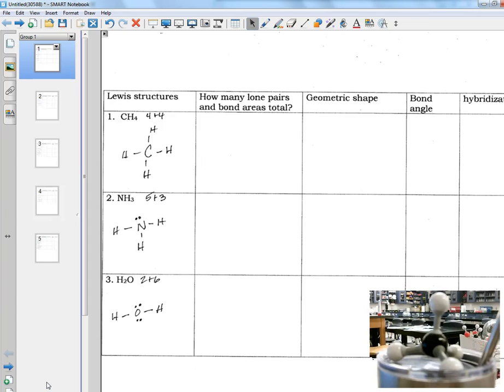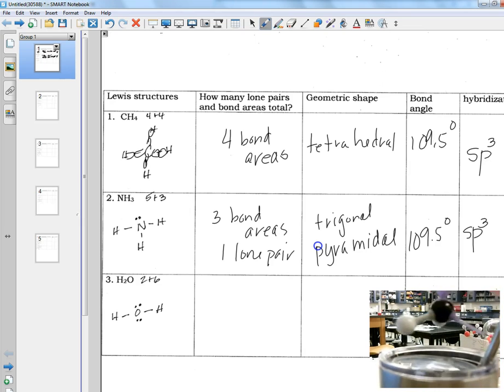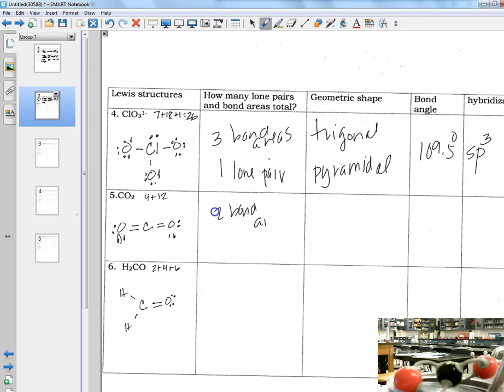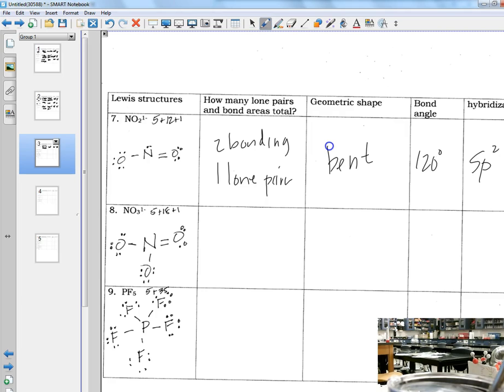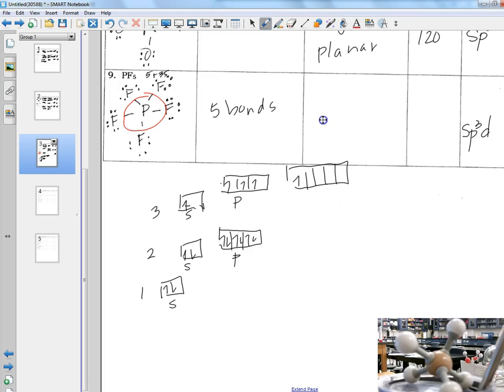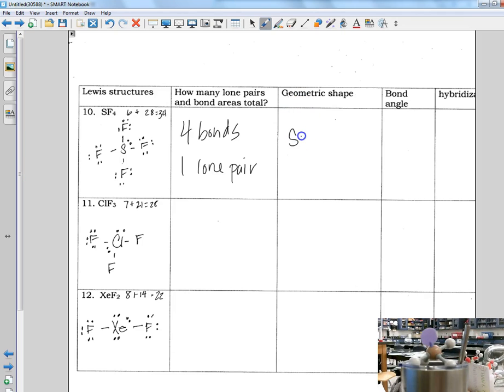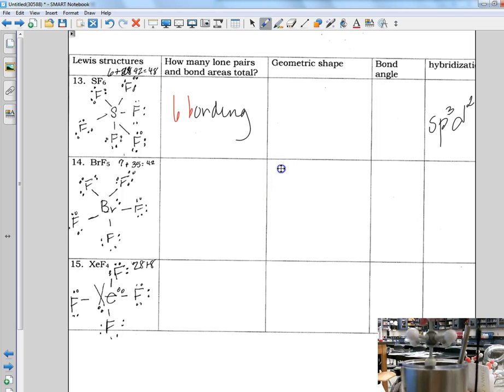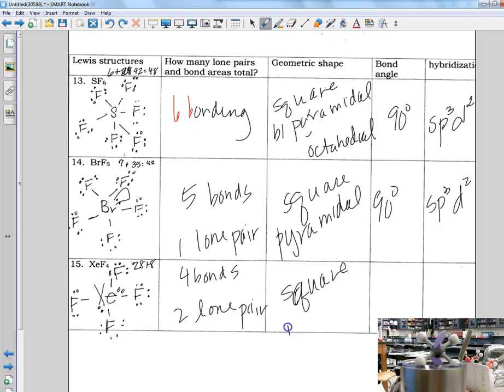molecular geometry lab